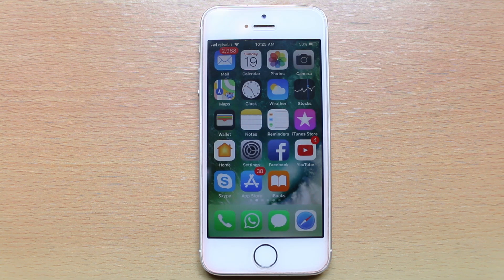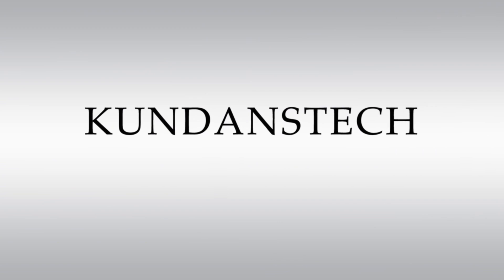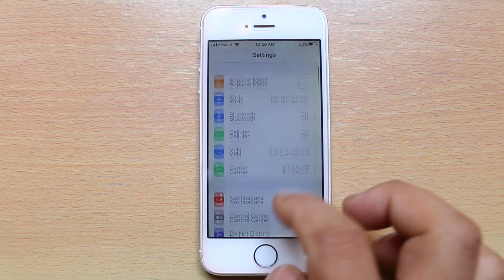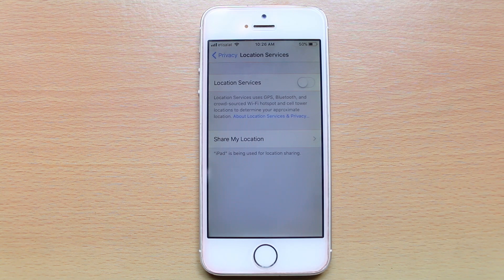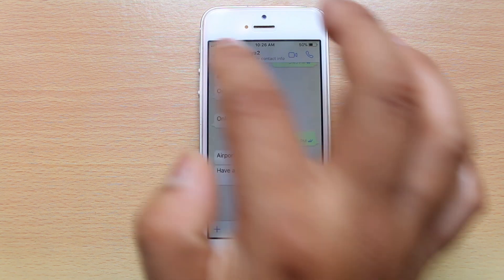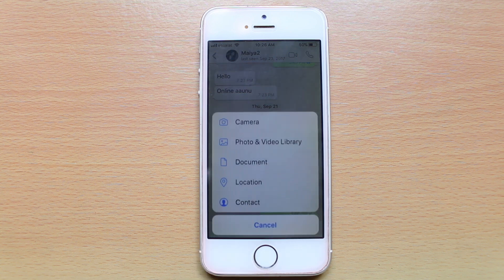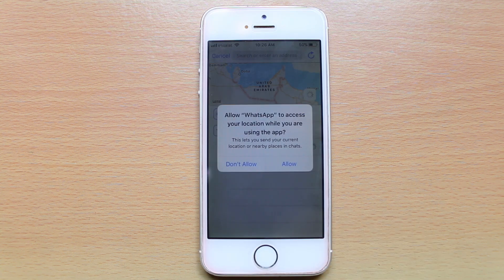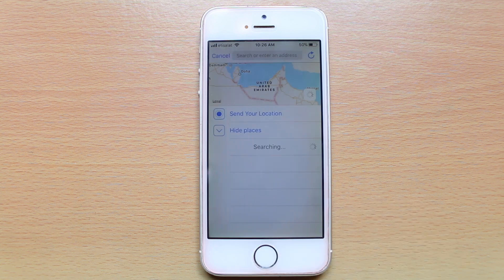How to share your location on whatsapp (iPhone)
In this video today we will see how to share our live location on whatsapp.

This video also answers some of the queries below:

How to share your location on whatsapp
How to share your current location on whatsapp
whatsapp messenger how to share your location
share location on whatsapp
whatsapp tips and tricks
whatsapp messenger